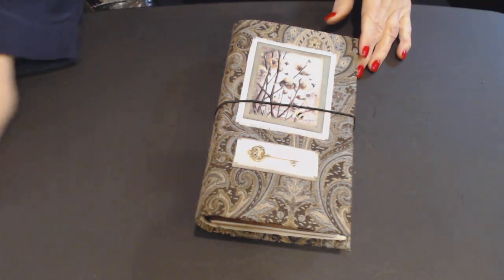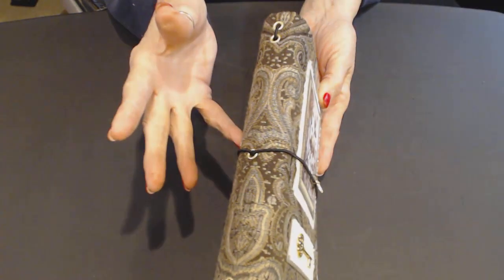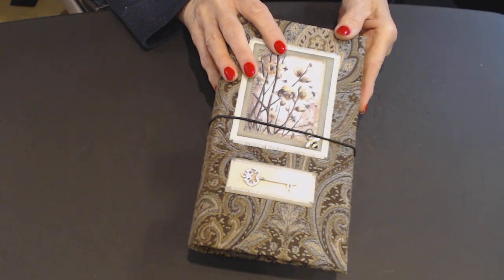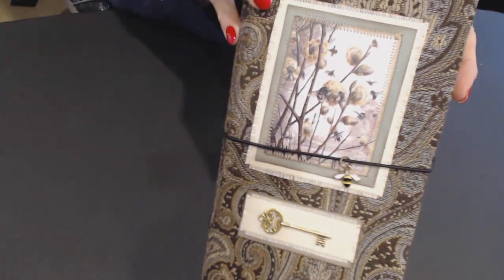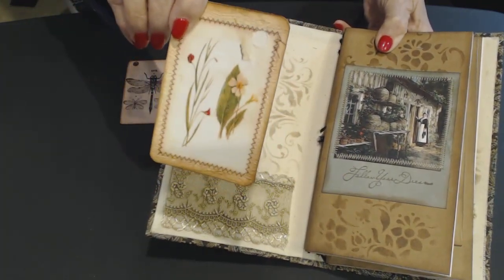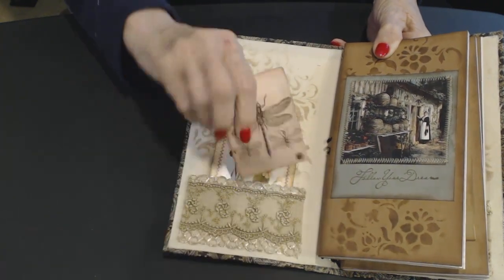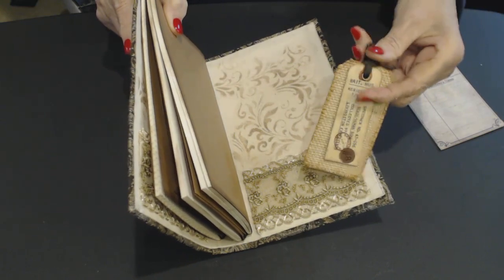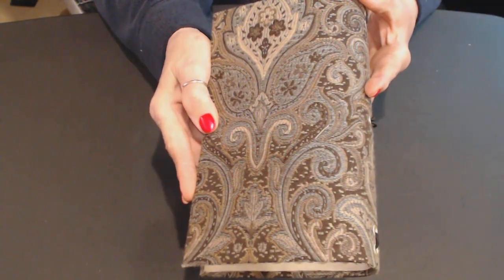Bee Keeper Traveler's Note Book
Traveler's Note Book, three inserts and one file folder.  8 3/4 x 5 1/4, all fabric. Hemp on the exterior & canvas on the interior.  All Hand Made...